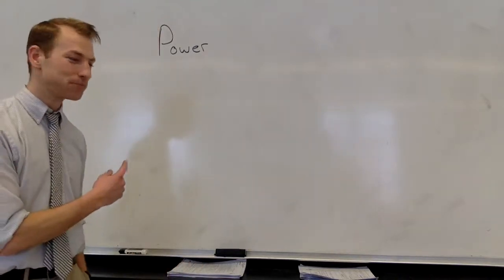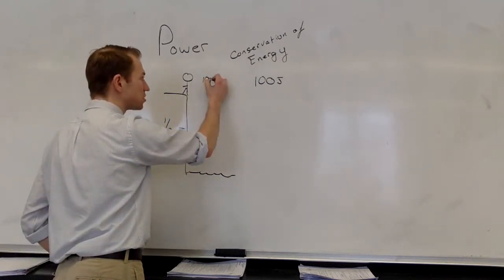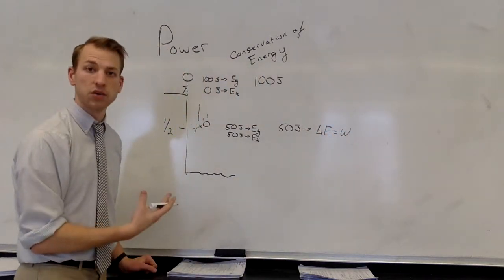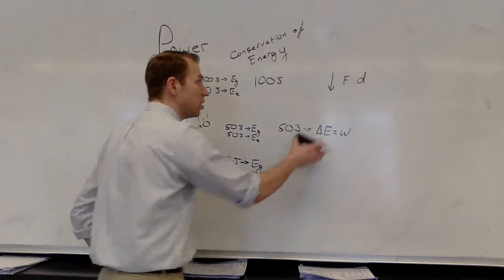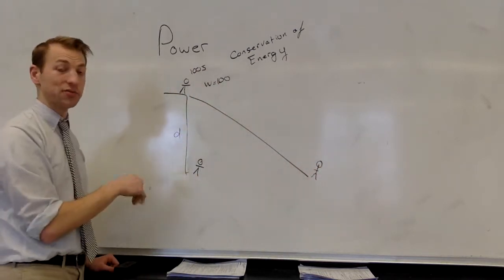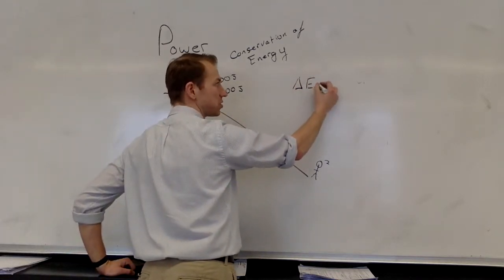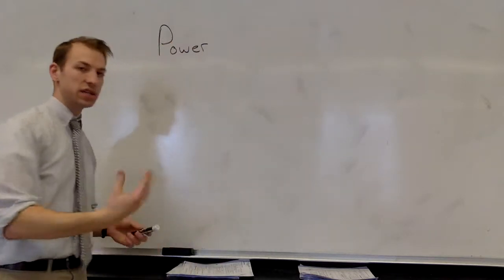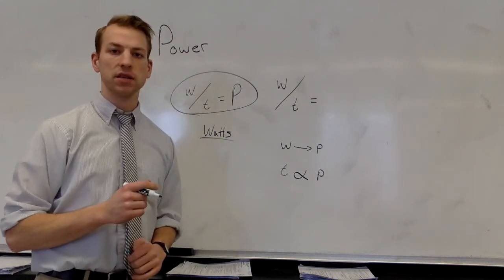2015 - 19 Power